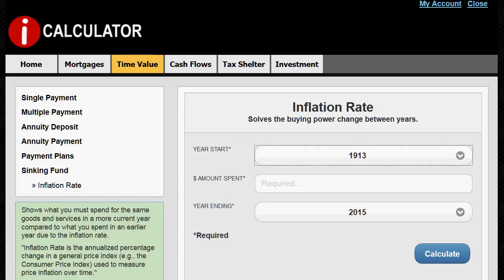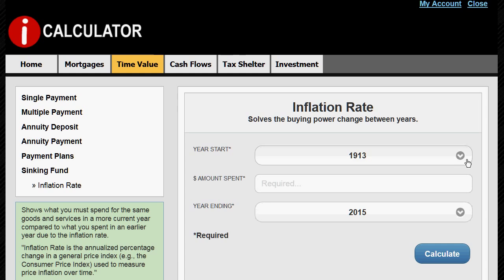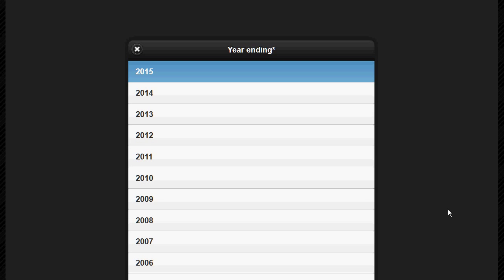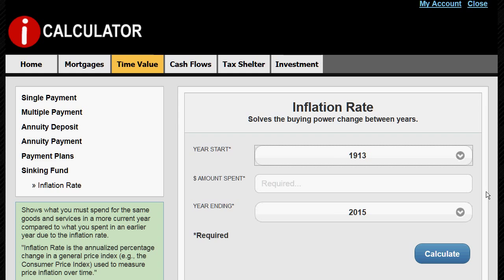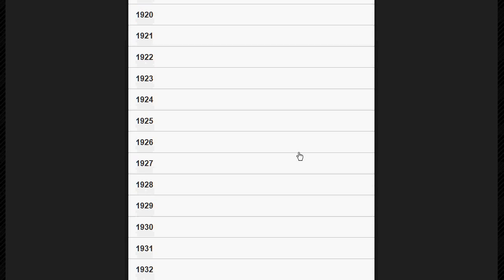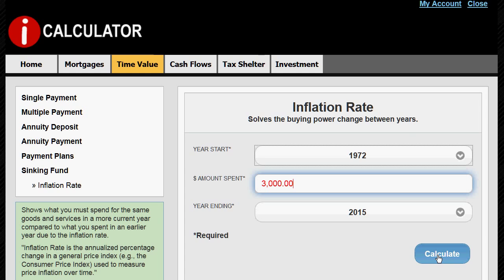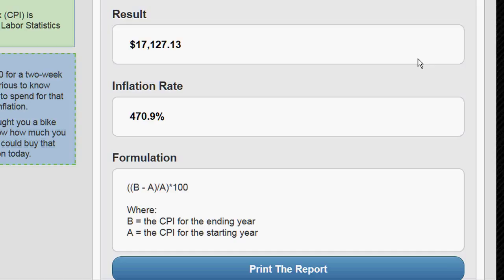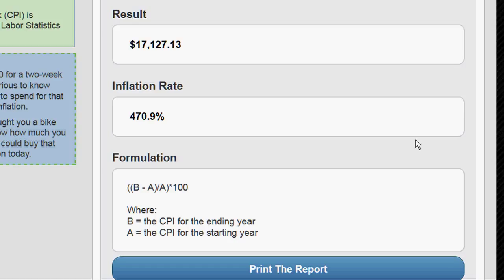How to Calculate Annual Inflation Rate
The annual inflation rate is explained and then calculated with Pro RE Calculator by ProAPOD. Illustrates how much you would have to spend in 2015 for the same goods and services you spent $3,000 for in 1972. Learn more about all 62 real estate calculations you can make